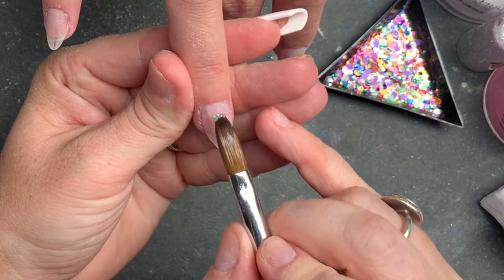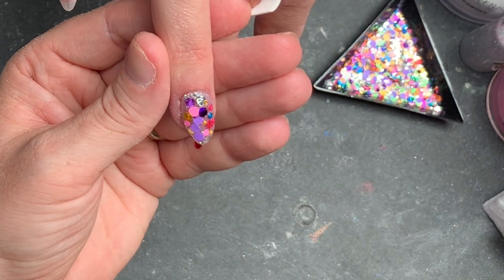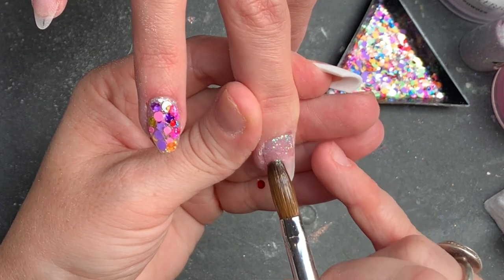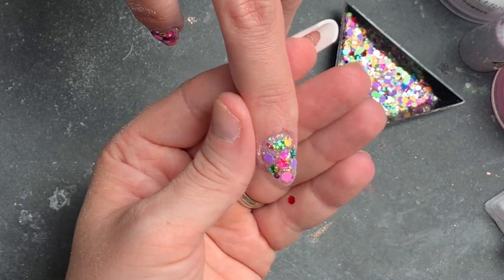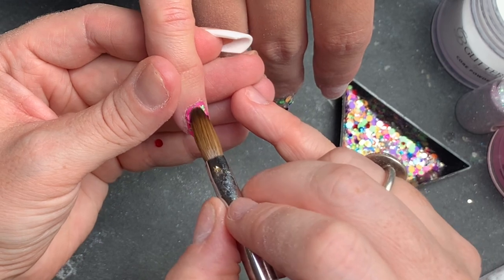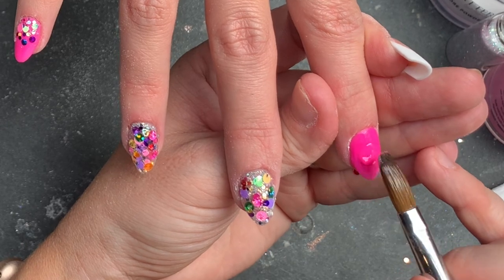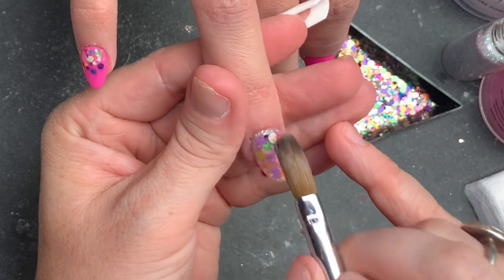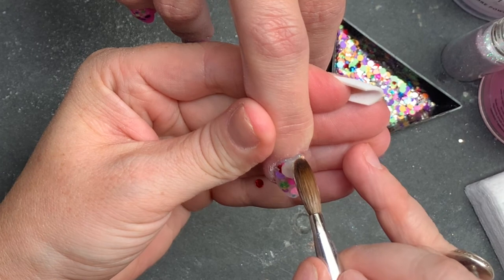Let’s go dotty for these little almonds/all acrylic with encapsulated glitter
Products used
Glitters
⭐️weapon size - 8
⭐️sweet dreams
⭐️nerds dots
⭐️fun house dots
⭐️glitterball

We ship worldwide
Klarna and clearpay available with interest free payments 💋

Non wipe topcoat is from wowbao